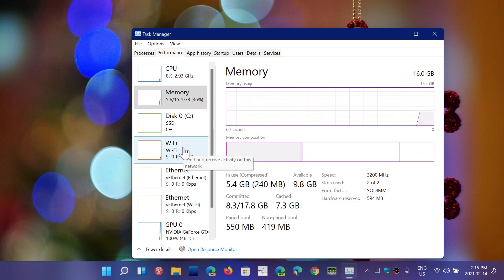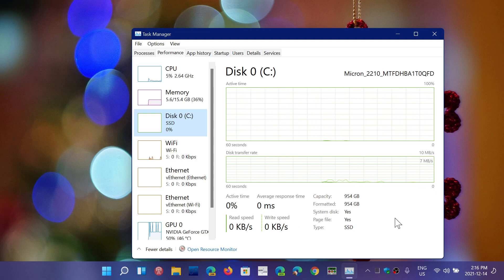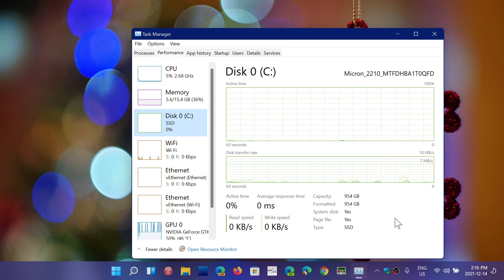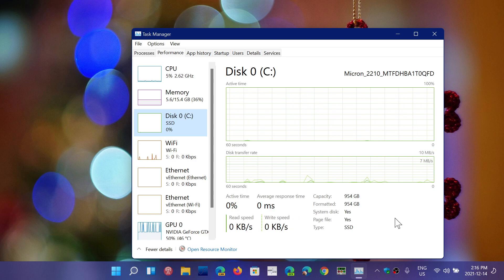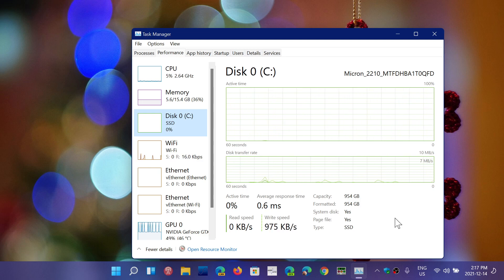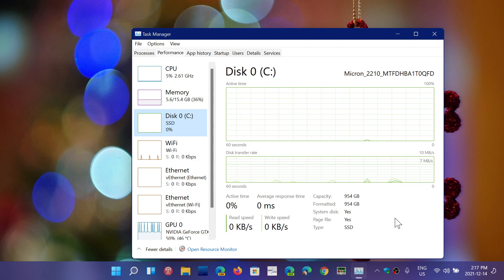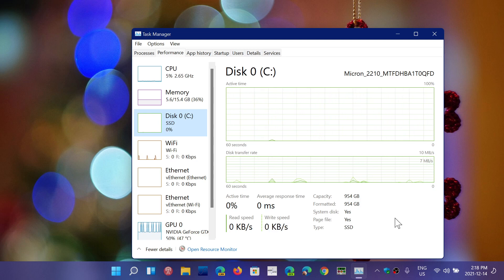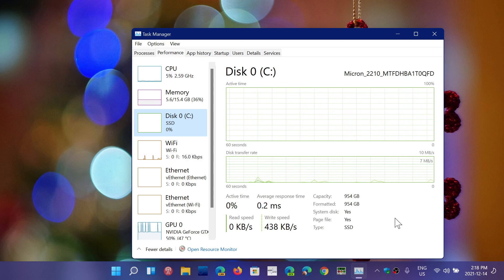STOP Worrying about wearing out your Solid State Drive SSD with too many writes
Too many users worry about the SSD writes and wearing out the drive, it will NOT happen